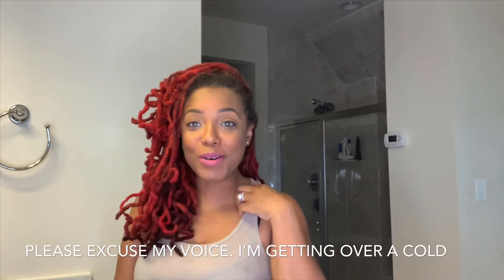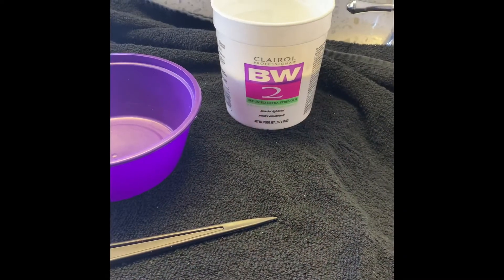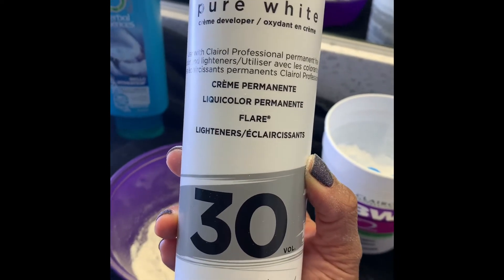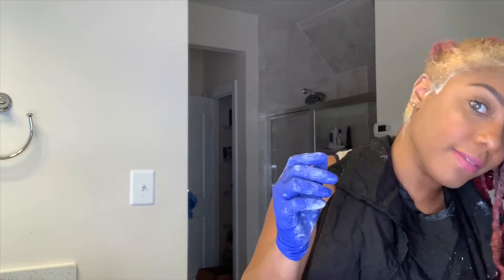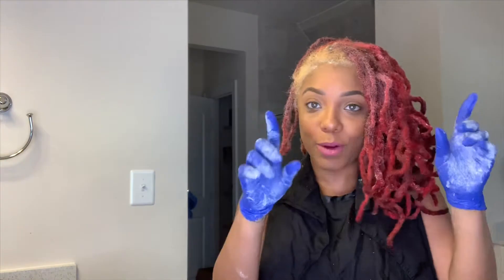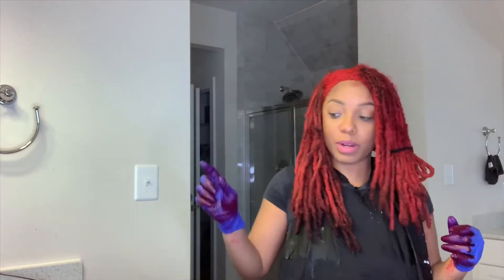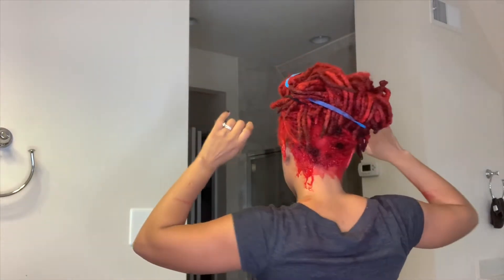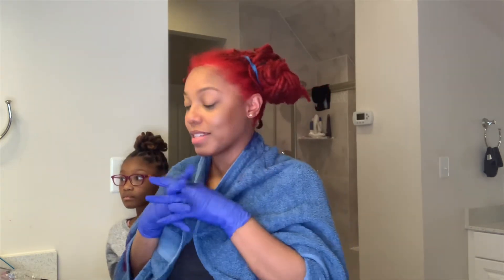How To Dye Your Locs Red